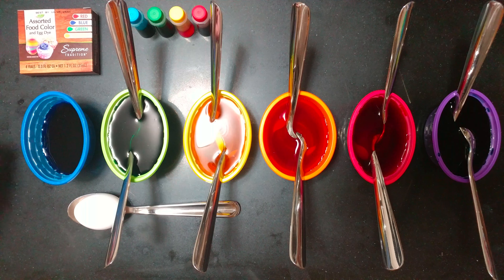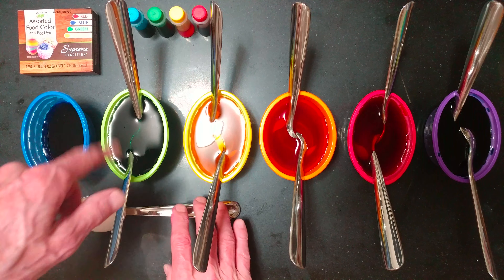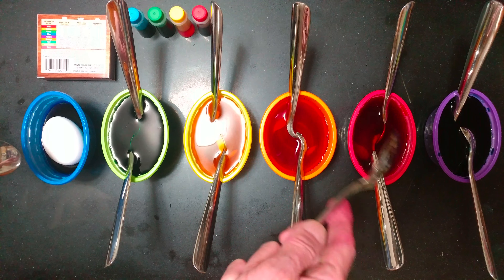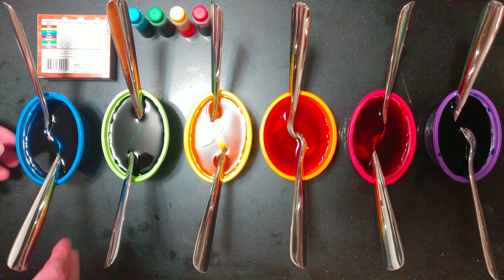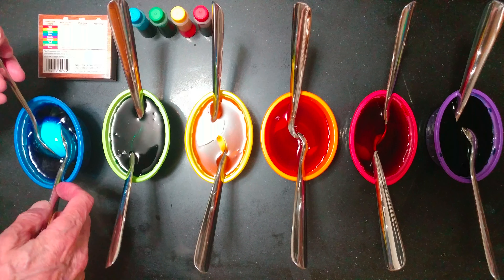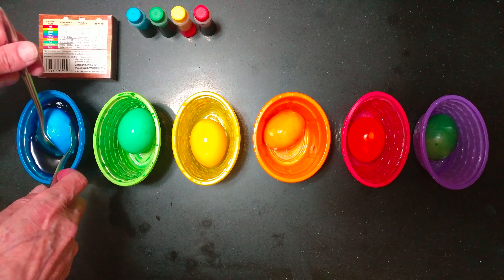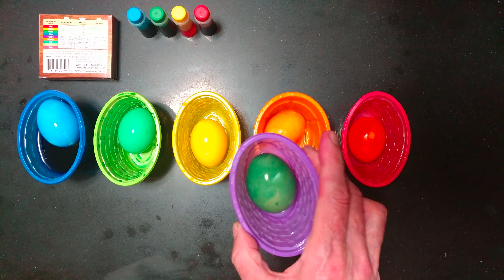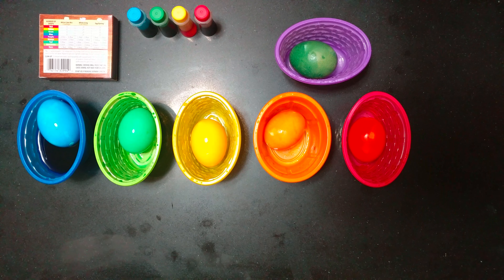31 Dying Perfect Easter Eggs in Supreme Tradition Food Color from Dollar Tree for 10 minutes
31 Dying Perfect Easter Eggs in Supreme Tradition Food Color from Dollar Tree for 10 minutes